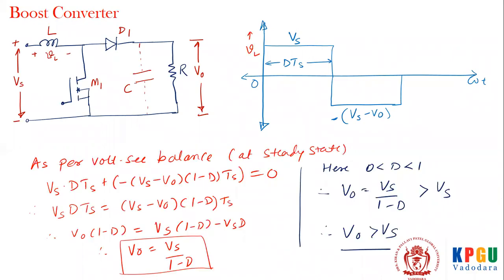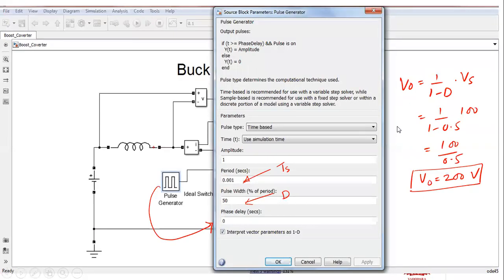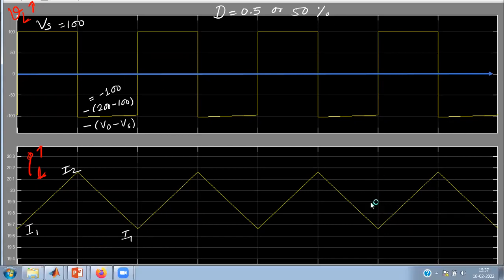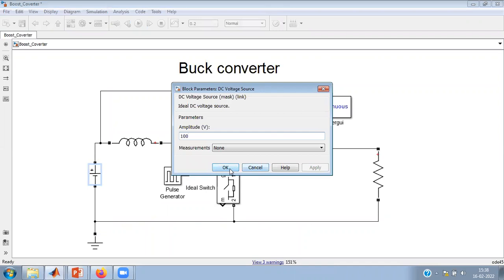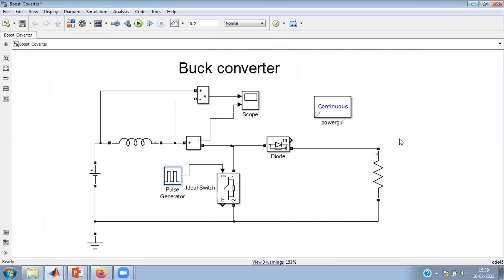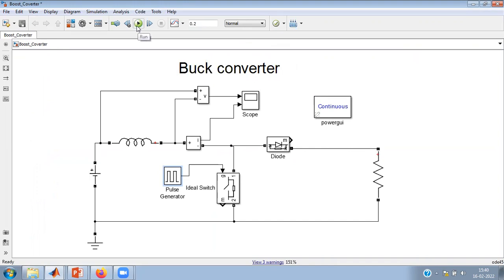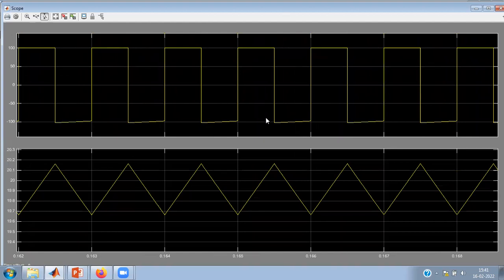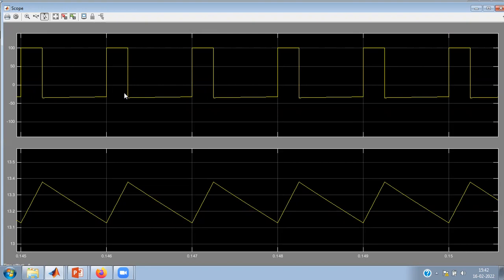Simulation of the Boost converter in Matlab (Power Electronics-DC DC converter)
This video shows how to simulate Boost converter in Matlab. Boost converter is a type of DC-DC converter used for stepping up input dc voltage. It is part of the subject Power Electronics